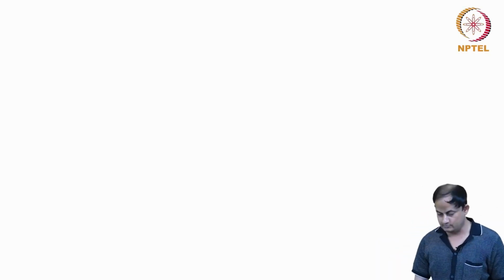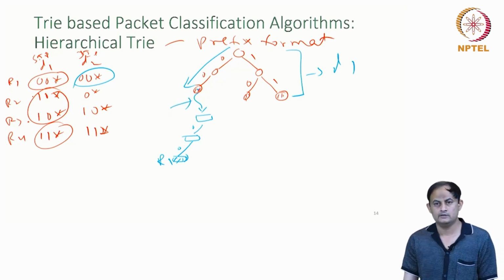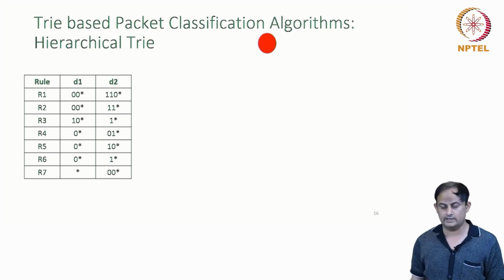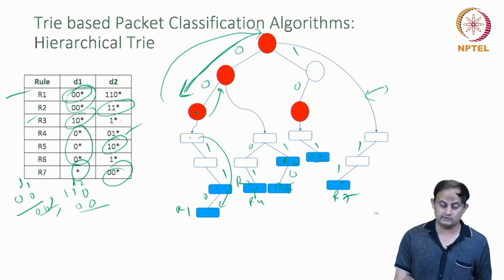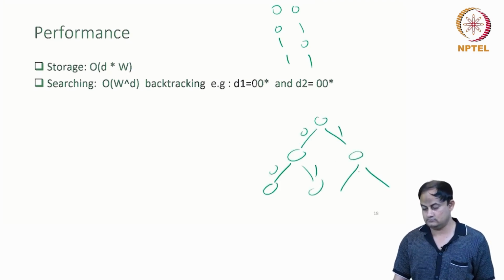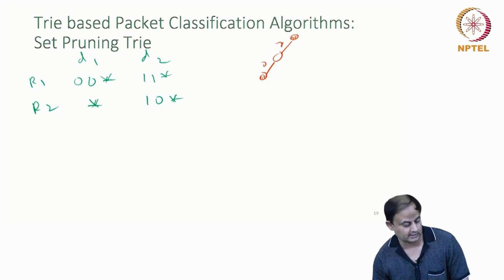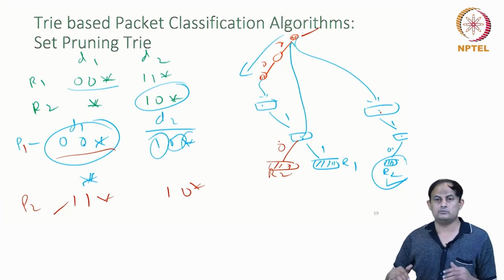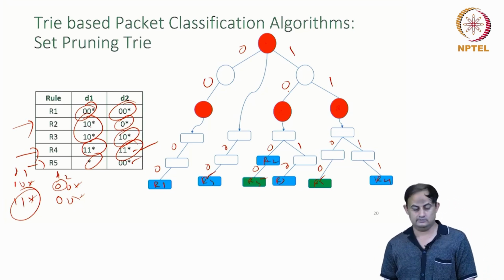Lec-12 | Packet Classification - Part 3